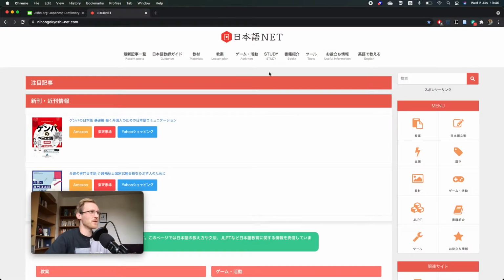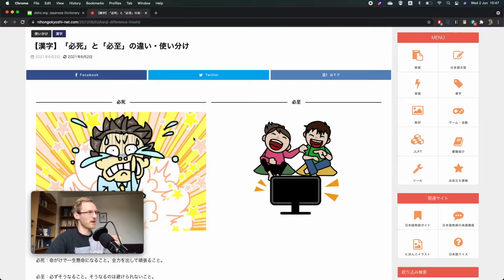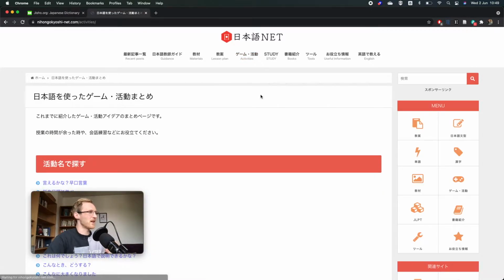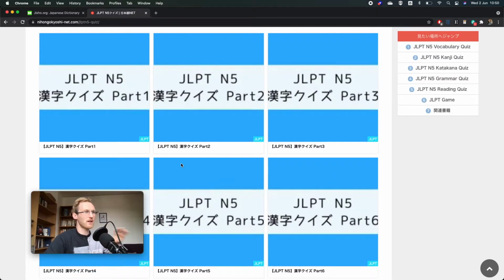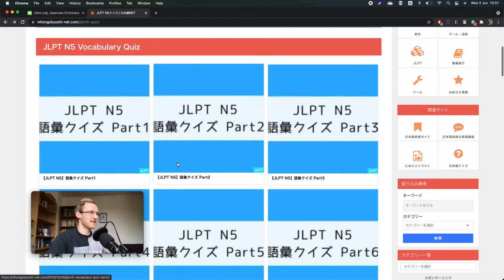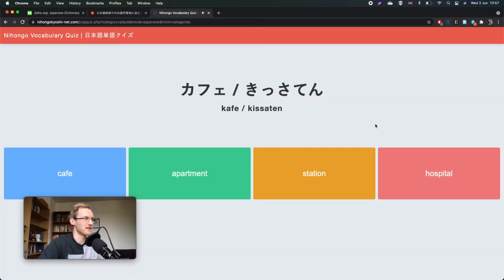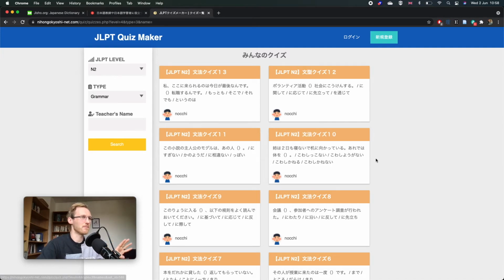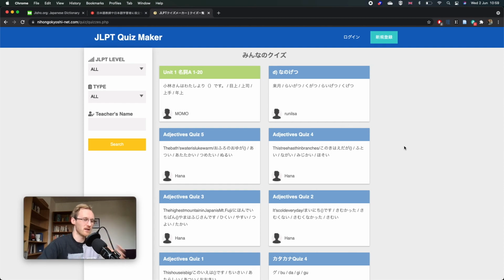Nihongo Kyoushi Net | Japanese Language Resources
Follow my podcast, Voices in Japanese Studies, for interviews with Japanese Studies Academics: